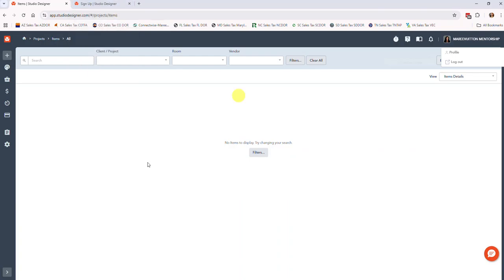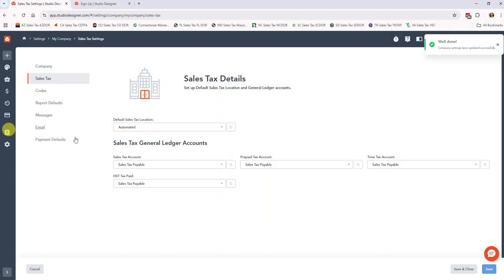INTERIORS DESIGNERS-Don't set up your Studio Designer without watching this video! VIDEO 1: Intro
NEW 2025 STUDIO DESIGNER VIDEO TUTORIAL SERIES - VIDEO 1: Introduction & Sign Up

INTRODUCTION AND SIGN UP
00:55 Studio Designer Sign-up Referral Link
01:50 Setting Up Your Studio Designer Account
02:40 Setting Up Your Company Wide Defaults